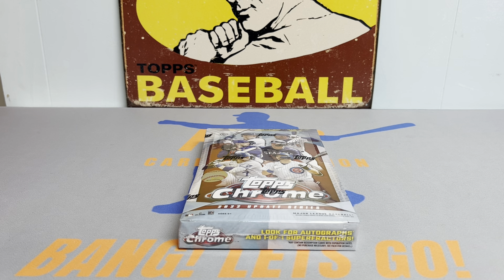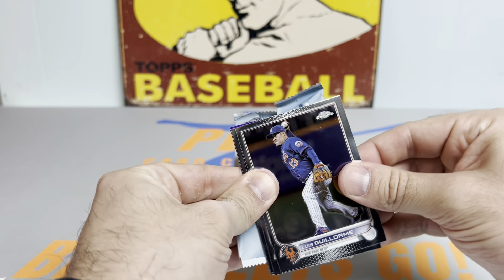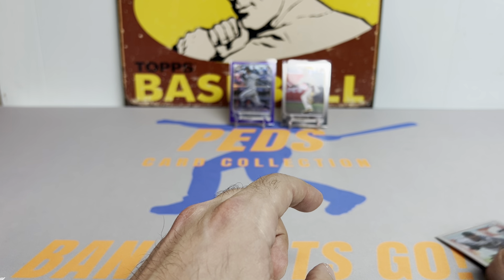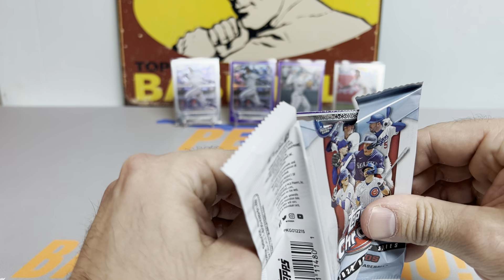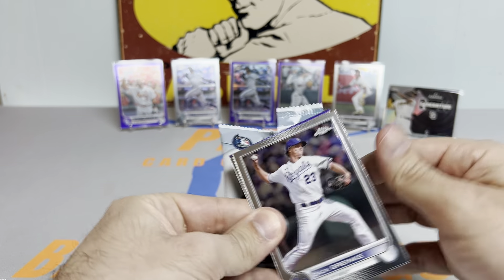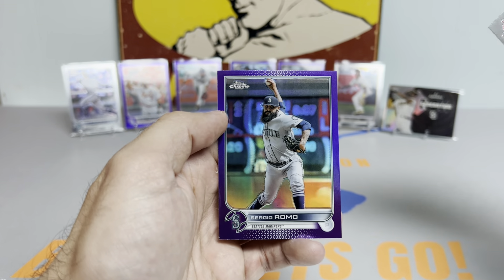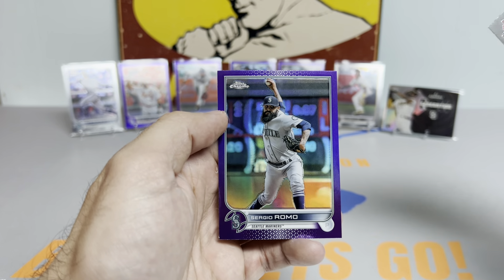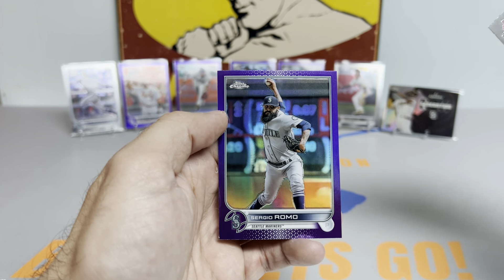2022 Topps Chrome Update Hobby Box - Padding the PC!!!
Fellas,

Tonight we open box 3/4 of chrome update hobbys! This might be the best one yet!

Peds